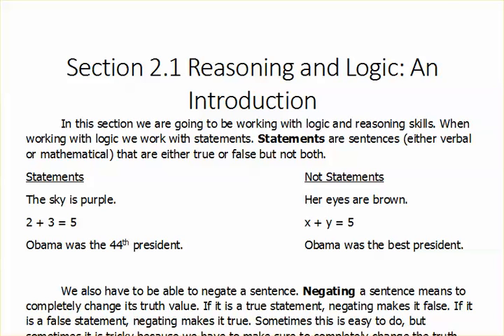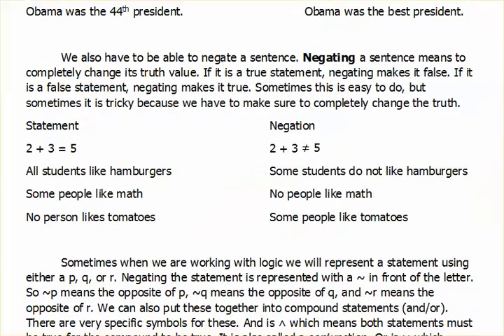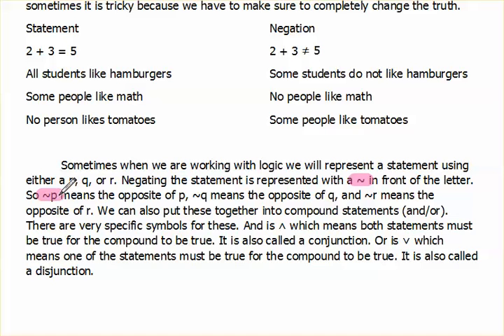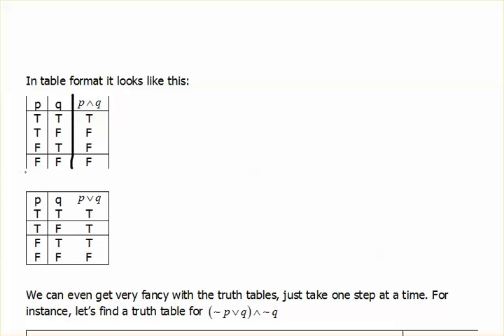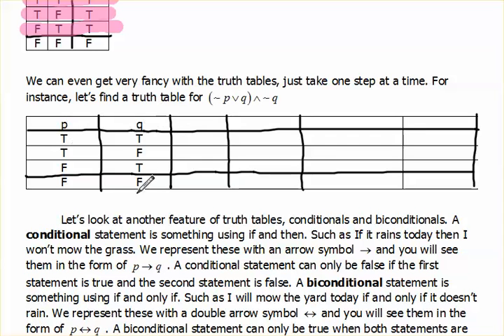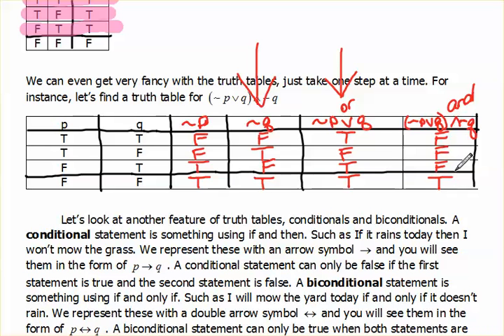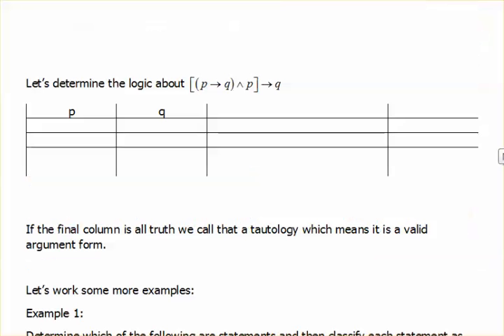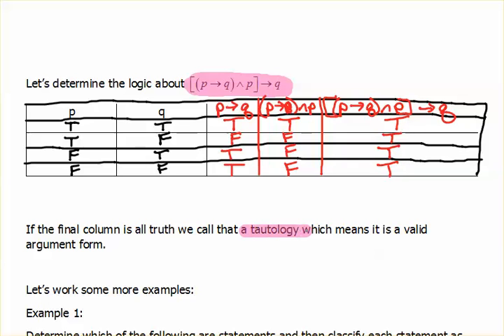Section 2 1 Introduction